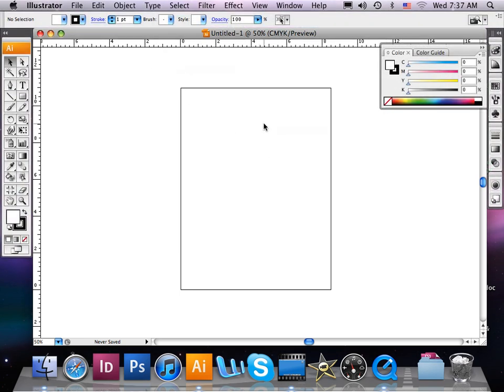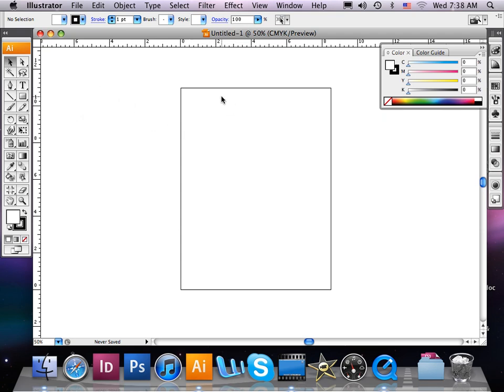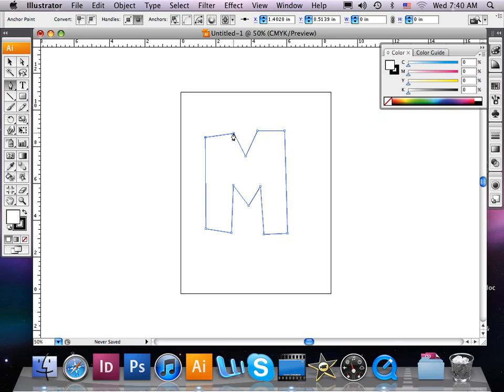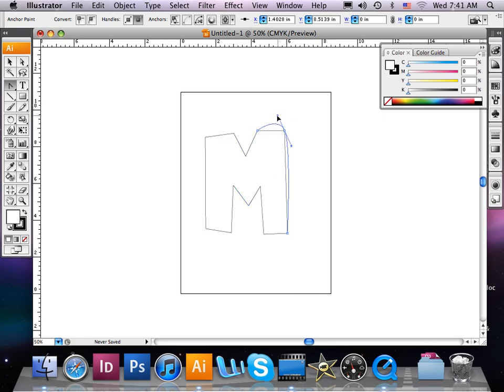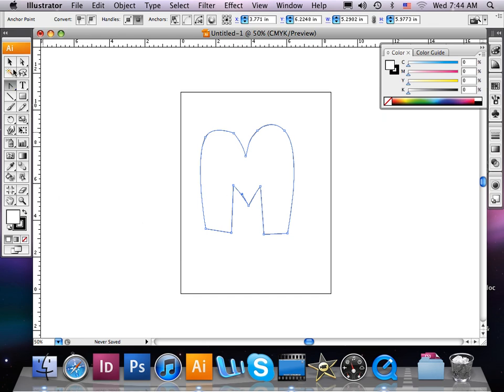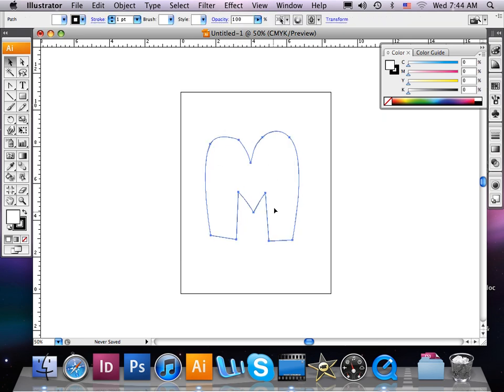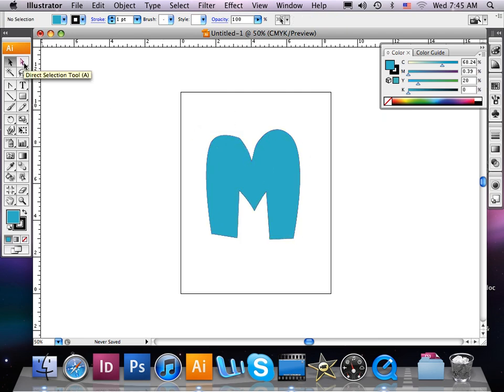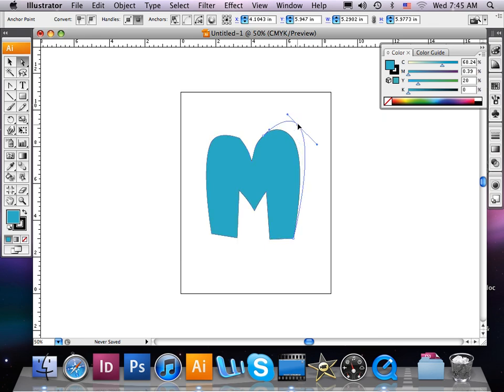Selection Tools & Pen Tool